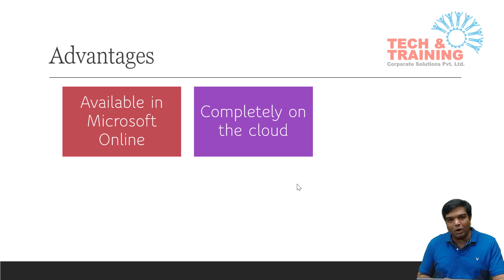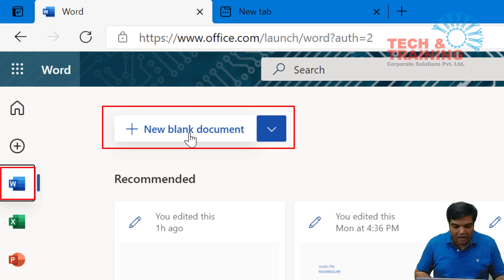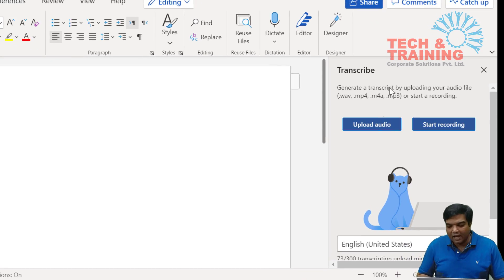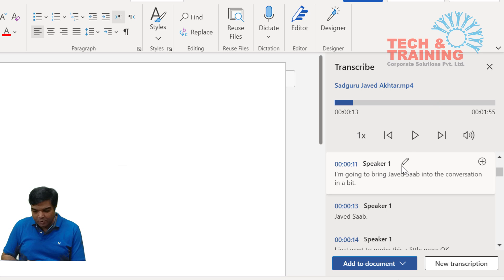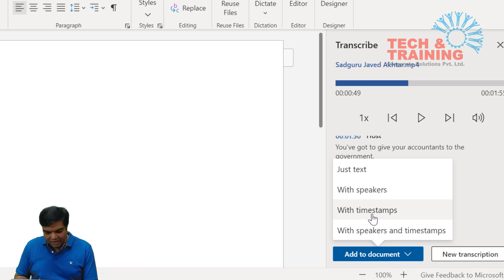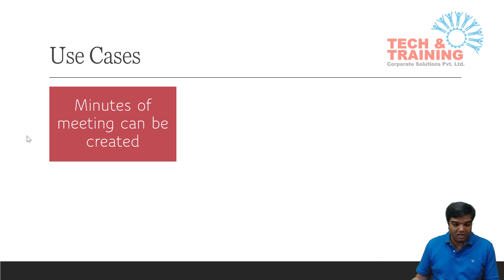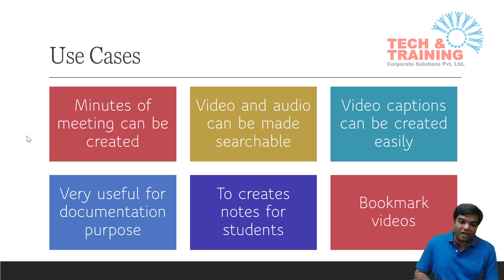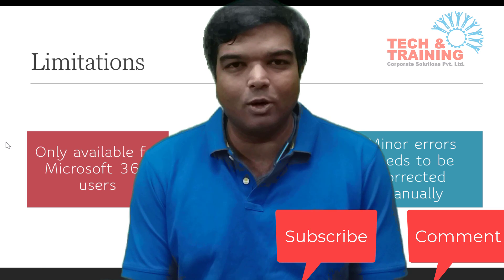Convert Audio / Video in to Text files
These days every training or meeting happening virtually which often gets recorded. Ever felt the need of converting these video/audios into a text document. I mean whenever conversation happening in the audio video to be written in a word document.
This feature is available on Microsoft online which is the online version of MS Word, Excel or PowerPoint. Now you can use Microsoft word online to transcribe into several languages like, Hindi, Kannada, Punjabi etc.
What are the advantages of these features?
• Available in Microsoft Online
• Completely on the cloud
• Both audio / video files can be transcribed
• Available on all the platforms
• Identifies different speakers
Use cases:
• Minutes of meeting can be created
• Video and audio can be made searchable
• Video captions can be created easily
• Very useful for documentation purpose
• To creates notes for students
• Bookmark videos